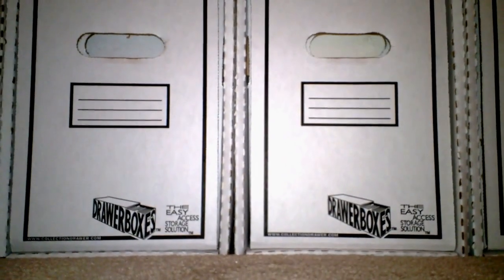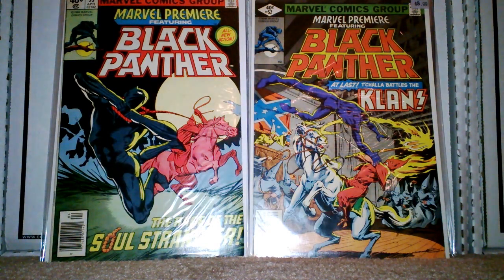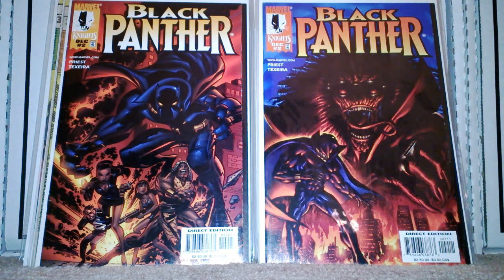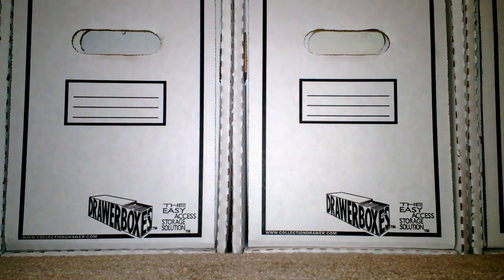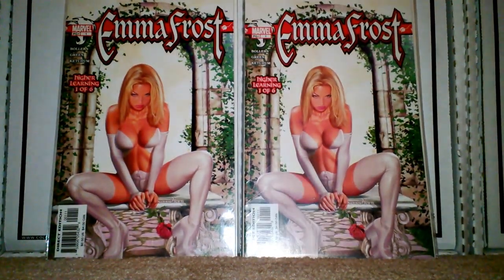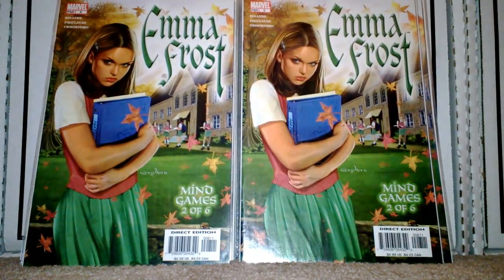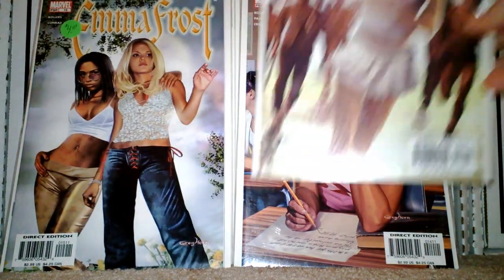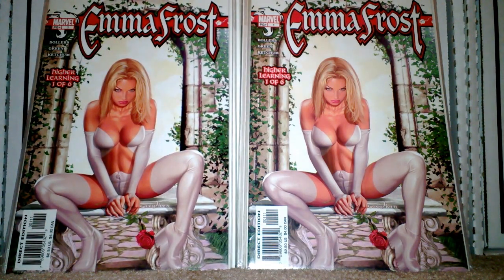UNCANNY X-MEN'S EMMA FROST / BLACK PANTHER COMIC BOOK COLLECTION / HAUL VIDEO!!!!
here is my EMMA FROST / BLACK PANTHER COMIC BOOK COLLECTION / HAUL VIDEO!